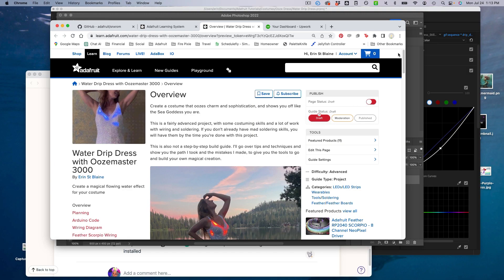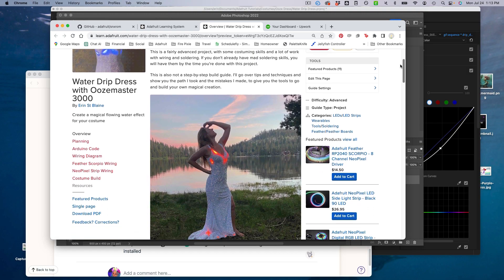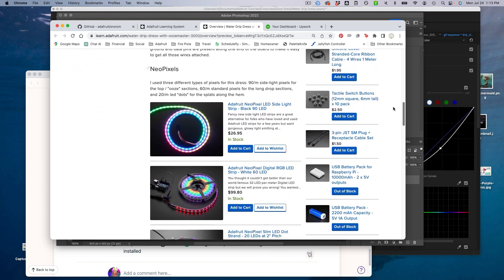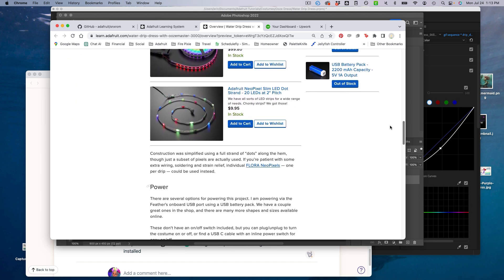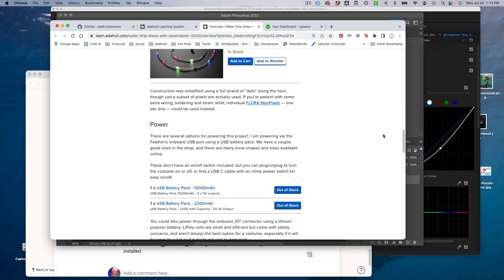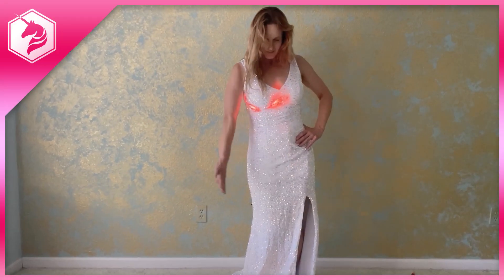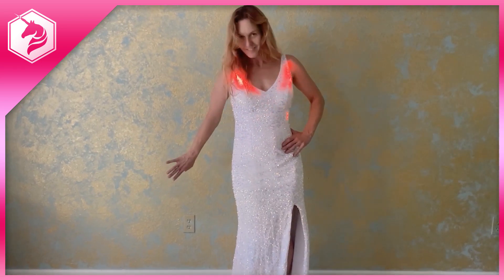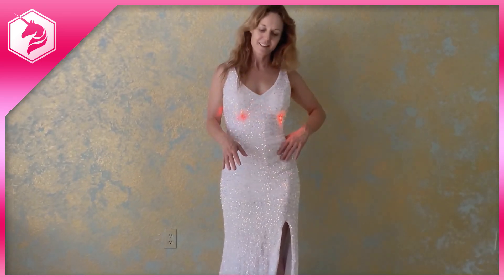LED Dress DIY Build Tutorial: Create a Water Drip Illusion with LED Lights and Arduino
Welcome, fellow makers, to a world where magic and technology intertwine. Today, we embark on a journey to build a dress that seems to shimmer and flow like a cascading stream, as if it were touched by enchantment.

To bring this magical illusion to life, we will harness the power of NeoPixel LEDs, the wondrous gems of the electronics realm. With their ability to glow in a multitude of colors, they will paint the illusion of water in motion, as if from a fountain of dreams.

To command this luminous symphony, we turn to Arduino, the sorcerer's wand of the DIY world. With a dash of code, we will orchestrate the dance of the NeoPixels, making them flicker and flow, crafting an everlasting illusion of water in motion.

Your quest begins at learn.adafruit.com. Unleash your creativity and weave the fabric of magic with NeoPixel LEDs and Arduino code. Let this tutorial be your guide, and may it spark the flames of inspiration as you journey into the realm of enchanting DIY electronics.